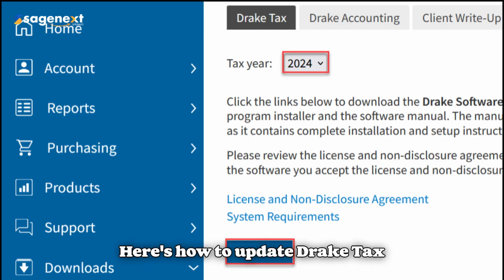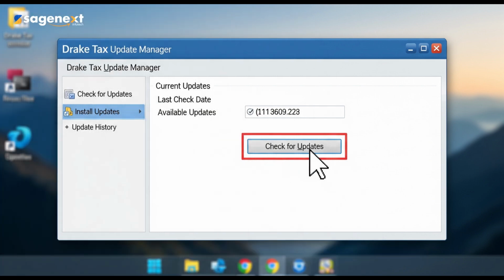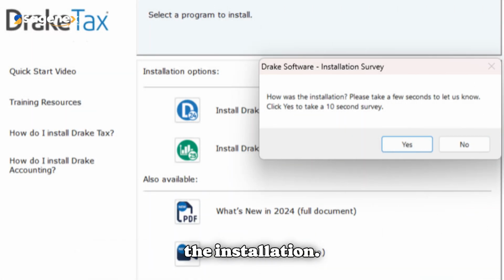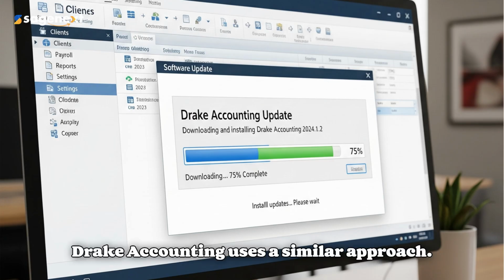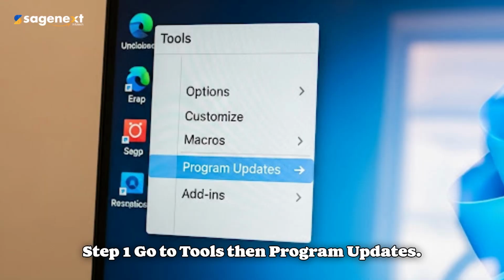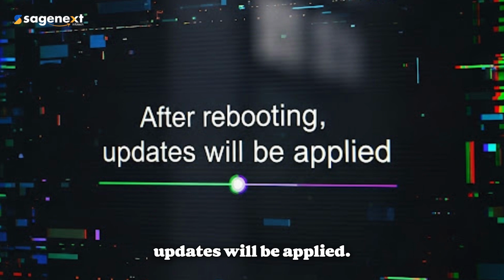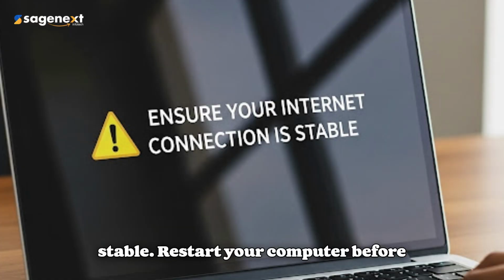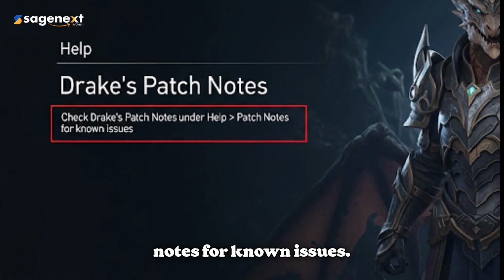How to Update Drake Software 2021 | Step-by-Step Tutorial for Tax Professionals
Keep your Drake software running smoothly with this easy-to-follow update guide! In this video, we'll walk you through the process of updating both Drake Tax and Drake Accounting 2021, including automatic and manual methods, troubleshooting tips, and best practices for tax season.

What you'll learn:
-How to check for and install updates
-Automatic vs. manual update options
-Common issues and how to fix them
-Best practices for a seamless experience

Installation guide for new systems

For CPAs, tax experts, and newbies—this channel is your shortcut to doing better with your taxes. Learn, grow, and stay updated with quick tips, tutorials, and insights.

Improve your workflow with Sagenext Infotech—reliable cloud hosting for QuickBooks, Sage, Drake, and more Secure, scalable, and remote-ready.

Thankyou!
SagenextInfotech